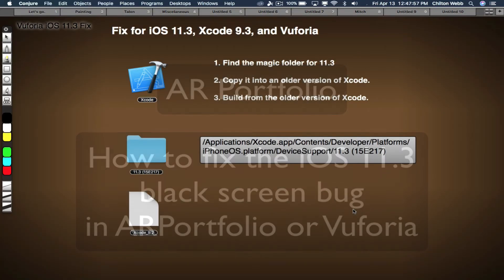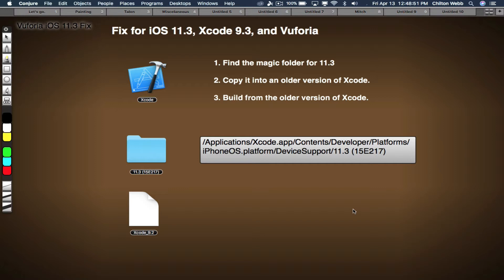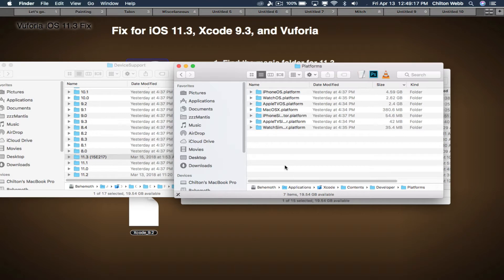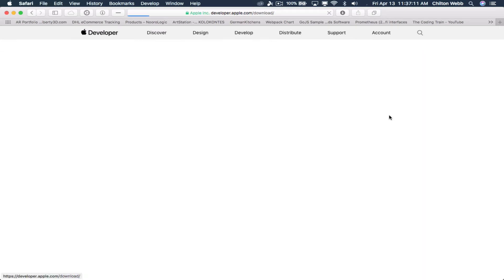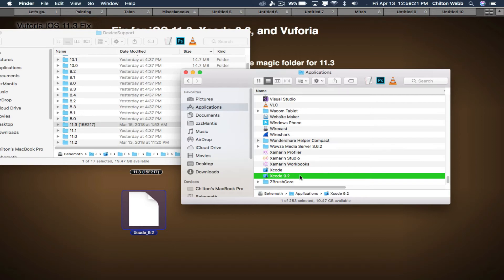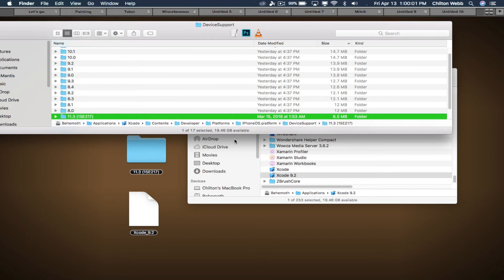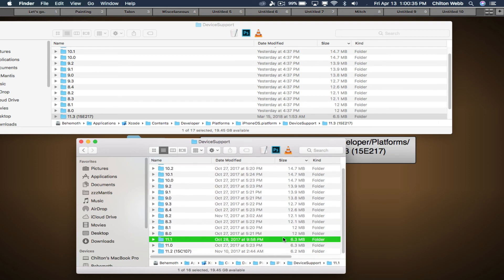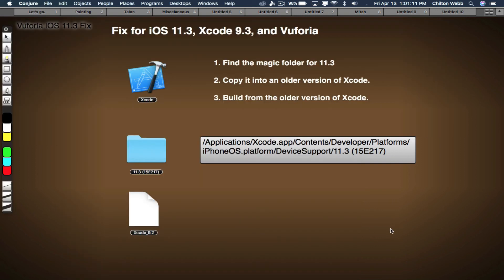Fix for Vuforia black screen on iOS 11.3 and Xcode 9.3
Quick overview of how to fix the problem where keeping your apps up to date means nothing works :D

If you installed Xcode 9.3, so you can build for iOS 11.3, you now get a black screen when using anything that uses Vuforia. The trick is to copy support from an older version of Xcode. In this video I show you how